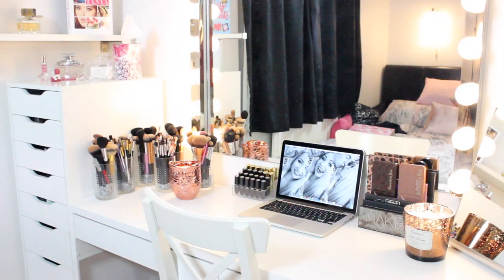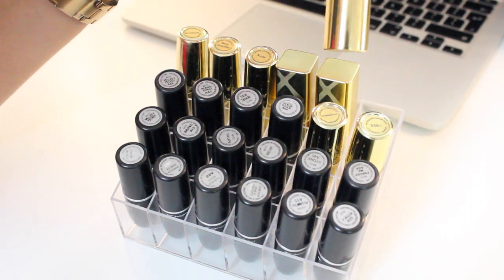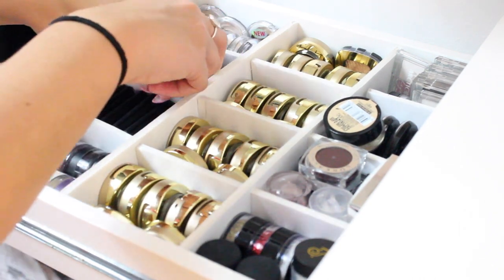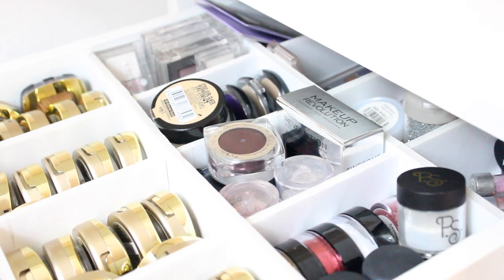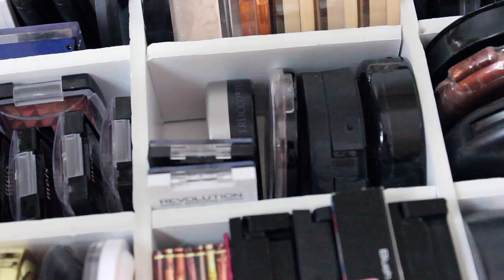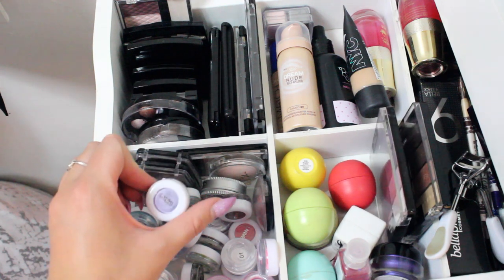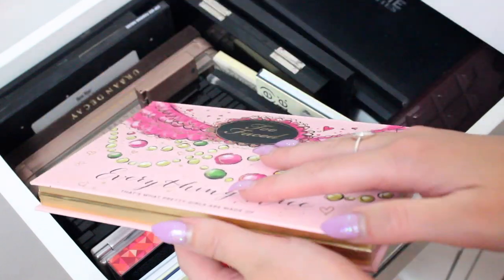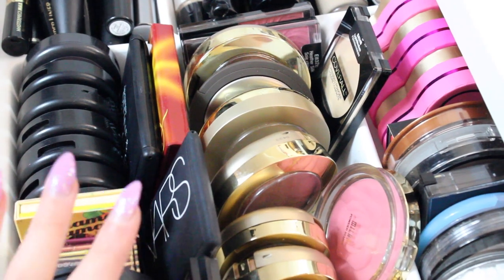MAKE-UP COLLECTION & STORAGE | karyn cole♡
I really hope you like my make up collection as I had loads of fun filming it!